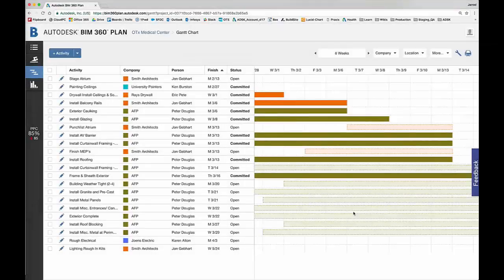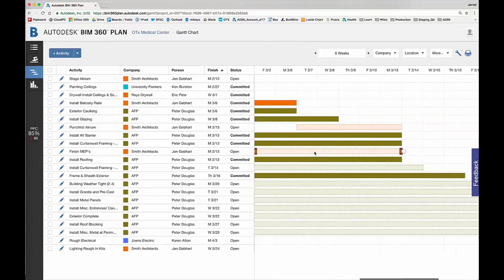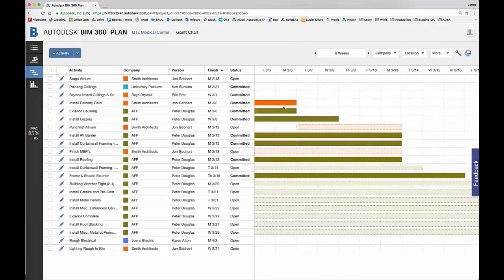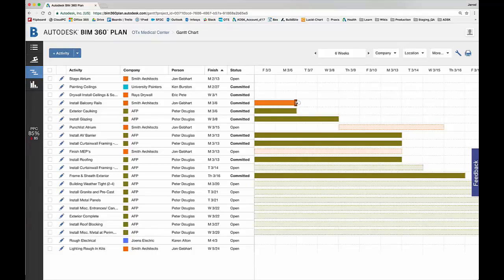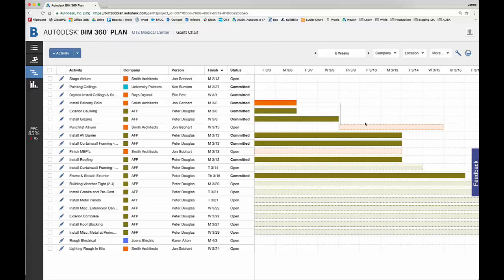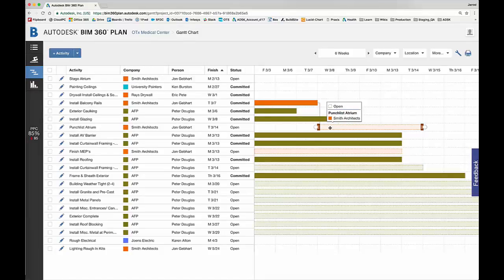Gantt View in BIM 360 Plan | Tech HUB Tip